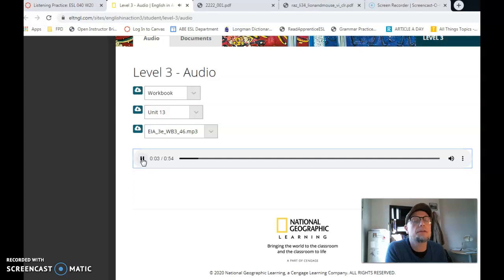How to listen to the workbook